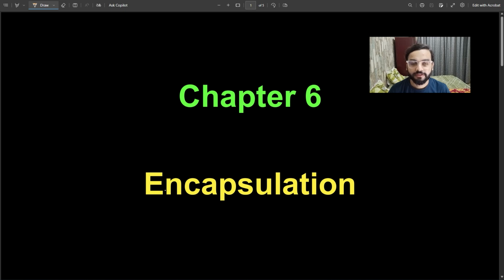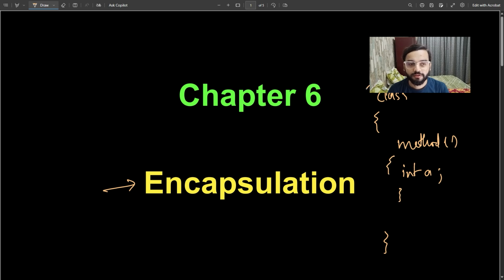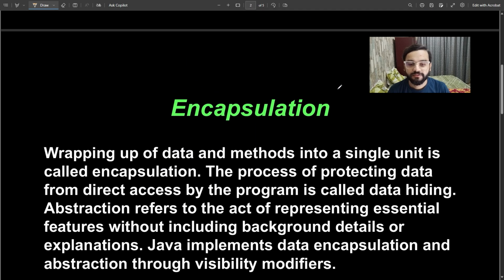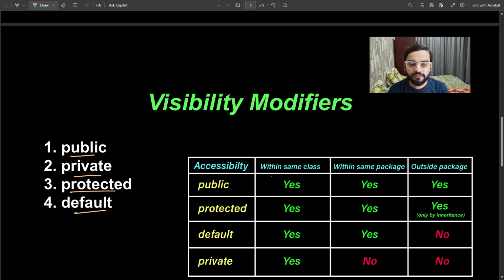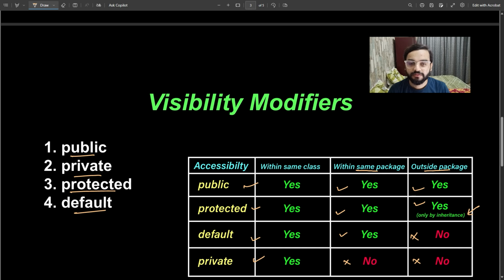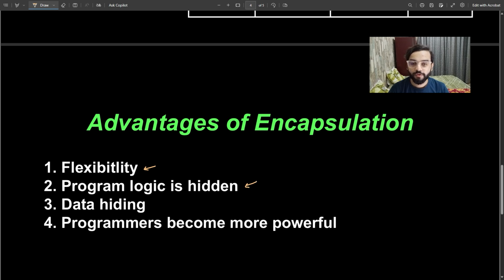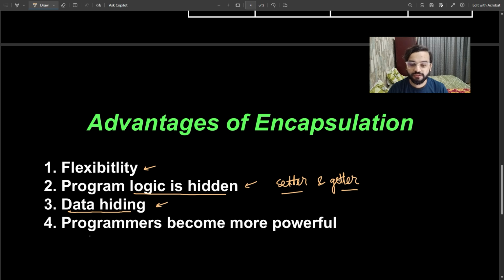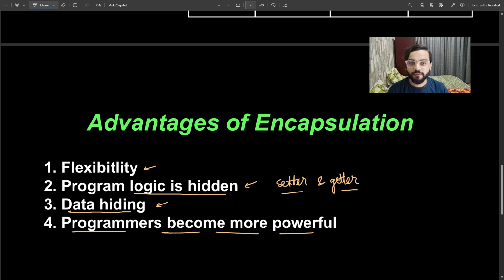Encapsulation and Access specifiers | ICSE Class 10 | Arth Vahaluwala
Hello everyone, in this video I have explained the concept of encapsulation in java.

I have explained:
1. What is encapsulation?
2. How is it implemented?
3. Advantages of encapsulation.
4. Access specifiers and their scope.